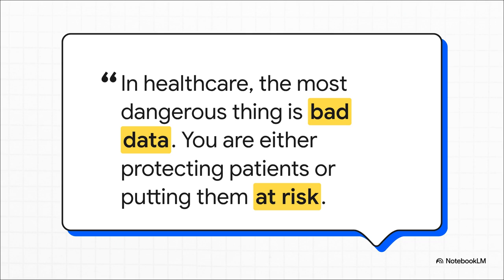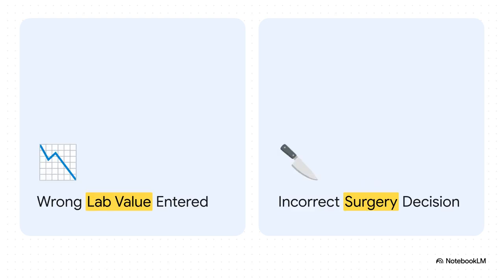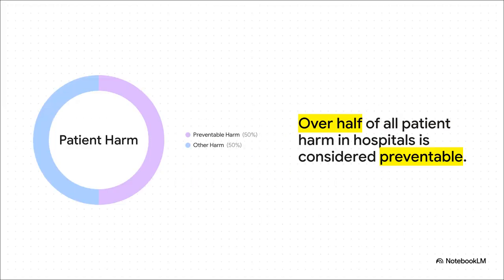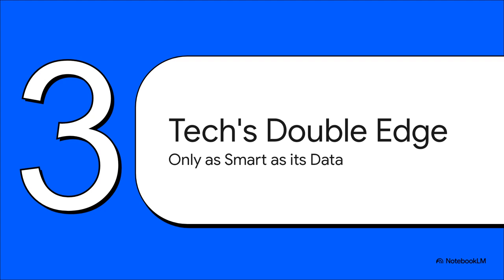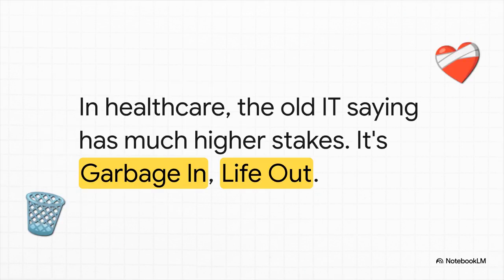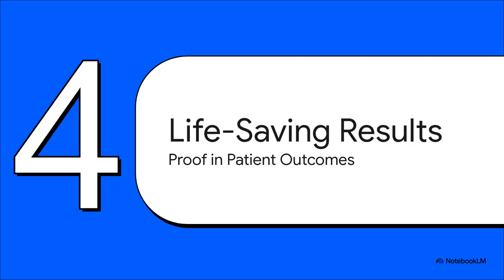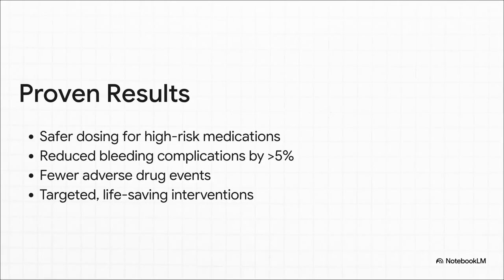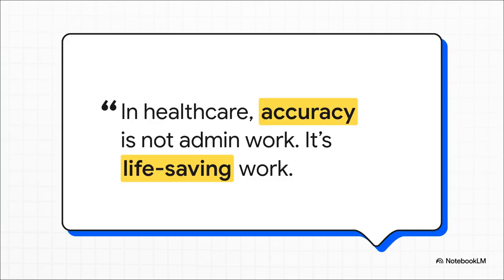When Accurate Data Saves Lives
Discover why accurate and complete data is literally a matter of life and death in healthcare settings in this essential explainer video. We explore how data quality directly prevents preventable harm including medication errors and complications by enabling healthcare professionals to make better clinical decisions and detect risks early. Learn how cutting-edge technology like AI and electronic health records amplifies accuracy when healthcare data is input correctly and timely. This video breaks down why healthcare organizations must strategically plan their information management processes to serve the diverse data needs of clinicians, leadership teams, and external stakeholders. Understanding these data quality principles is crucial for ensuring safer, more effective patient care in today's technology-driven healthcare environment. Perfect for healthcare professionals, data managers, and anyone interested in the intersection of healthcare and information technology.